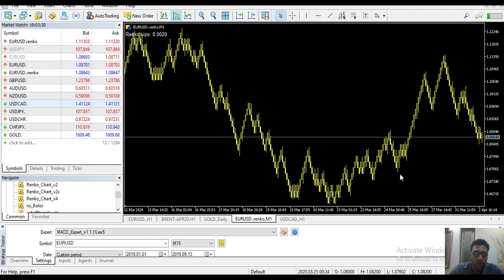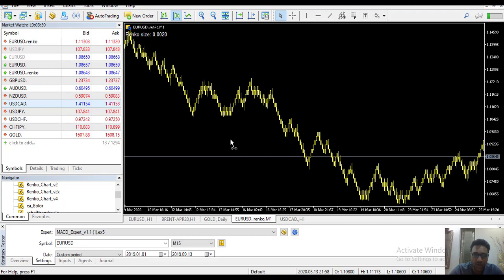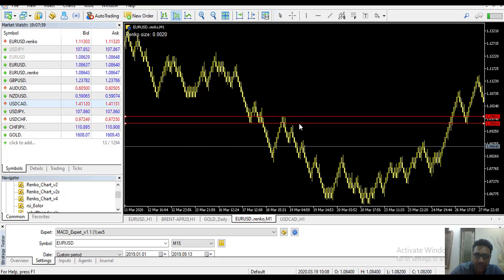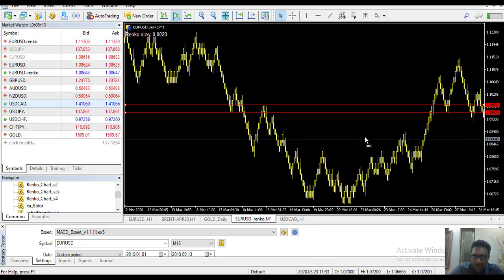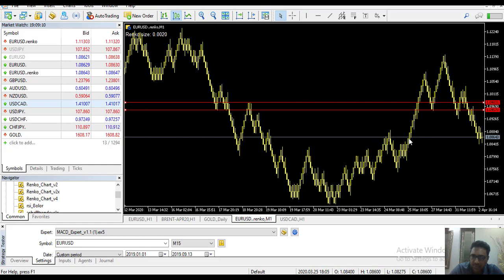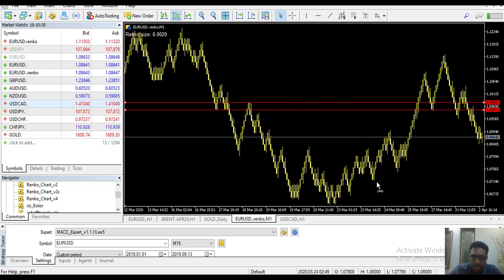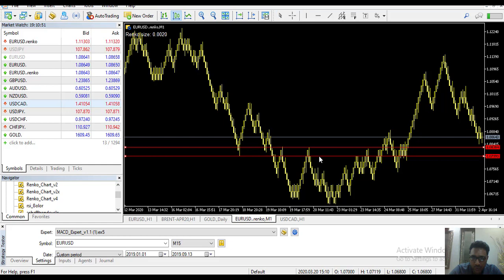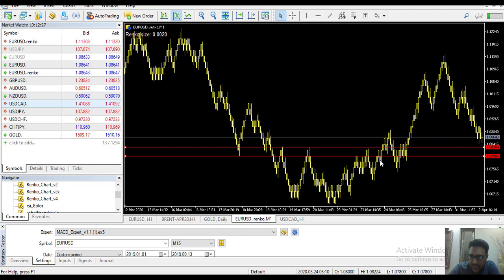Renko with support and resistance part 1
The Renko Charting is one of the convenient ways to look at charts. In these videos you would learn the basics of Renko, advantages and disadvantages and how to implement different strategies using Renkos